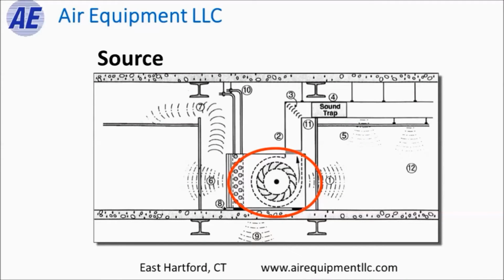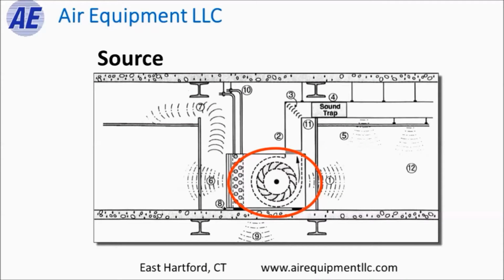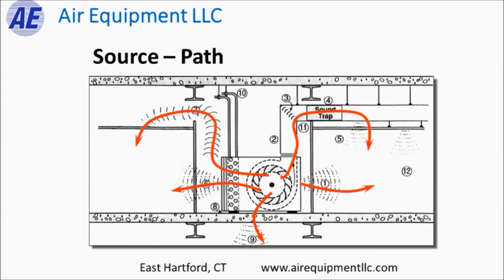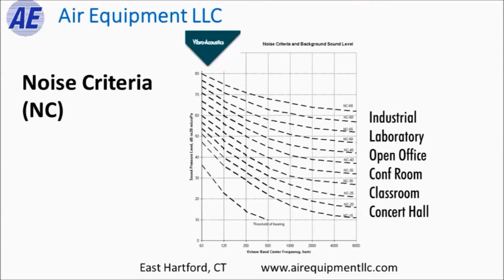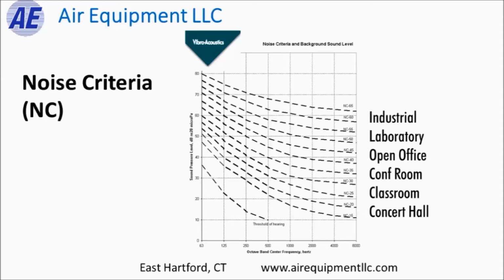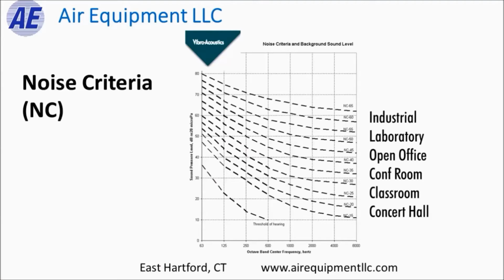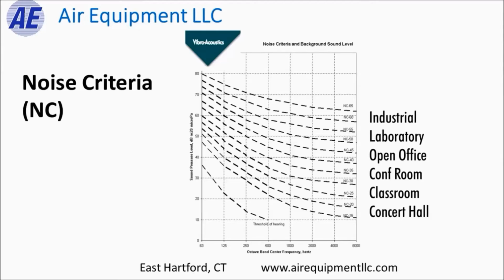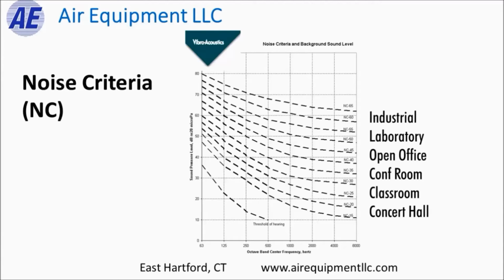HVAC Noise Control - Part 2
The Air Equipment LLC YouTube channel offers informational videos about various commercial ventilation products and services. The five videos titled “HVAC Noise Control” are intended for mechanical engineers and other HVAC system designers. The videos discuss HVAC noise control, and review basic principles of acoustics. They also describe the simple three-step process used to select the correct duct silencers and other noise control products needed on a particular project. Video #2 discusses in detail the three-step of an HVAC acoustical analysis: the noise source, the noise paths, and the receiver; that is, what sound level the people in the space will hear. The NC, or Noise Criteria, system is explained. Finally, the ANSI noise standard for classroom designed is addressed.  For more information about Air Equipment LLC